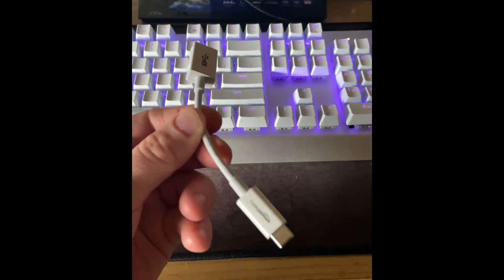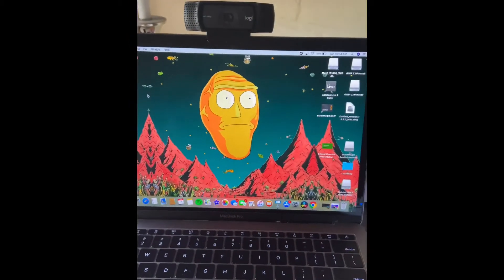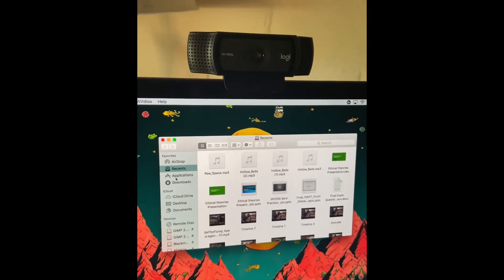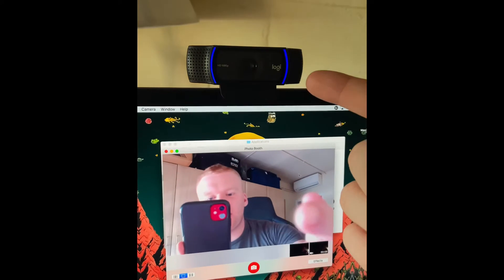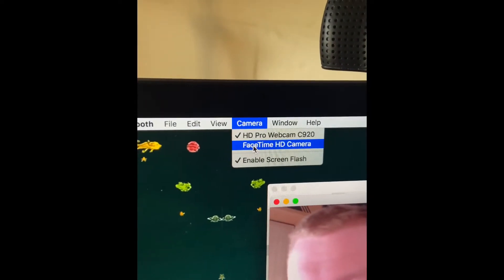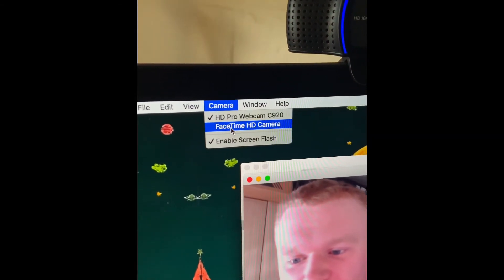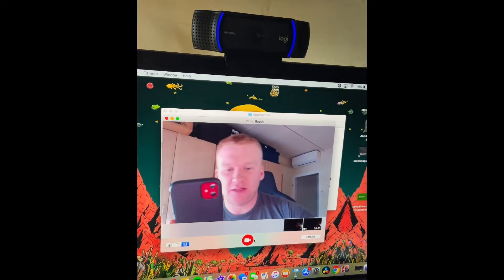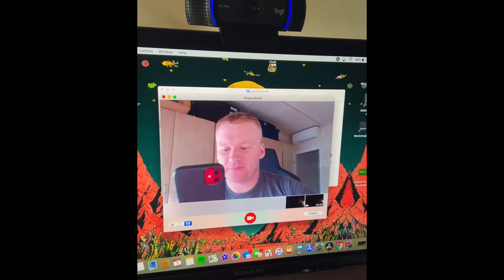How To Use The Logitech C920 On MAC (Without App) 2020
This is the easiest and best way to use the C920 without any apps or downloads for the Mac